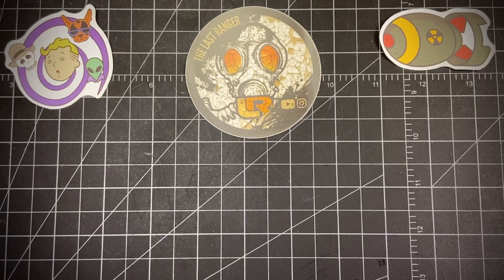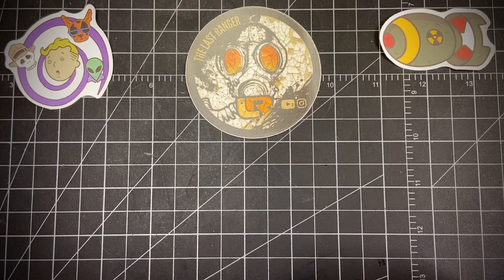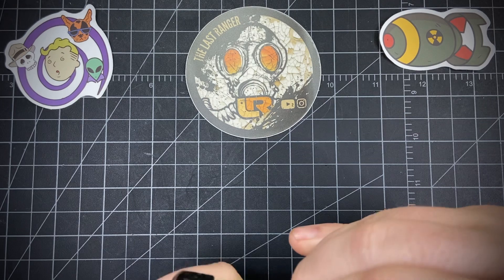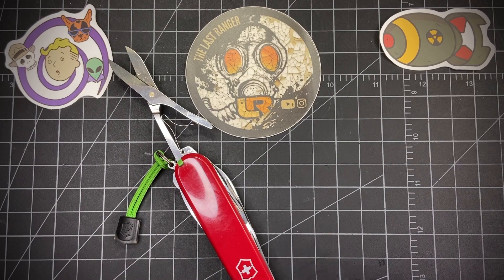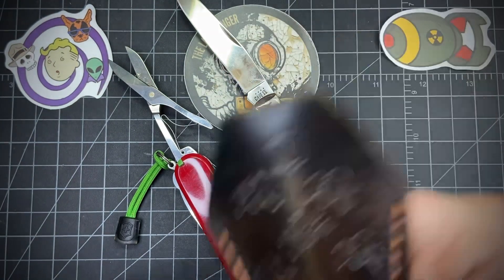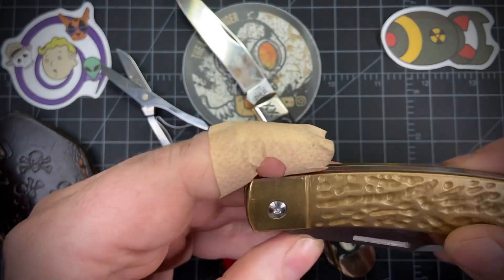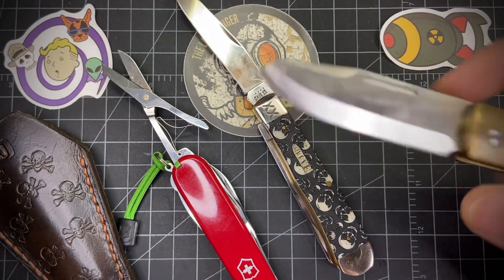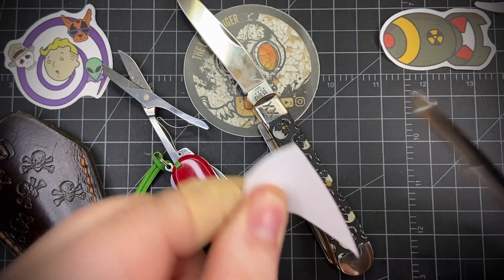Top Three Knives I EDC’d the Second Quarter of 2023 (Open Tag by @TheLastRanger )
Please go and check out @TheLastRanger

The leather slip was made by @georgia_adventurer